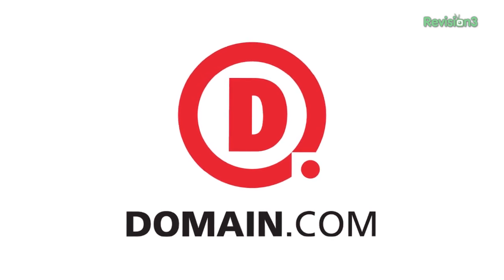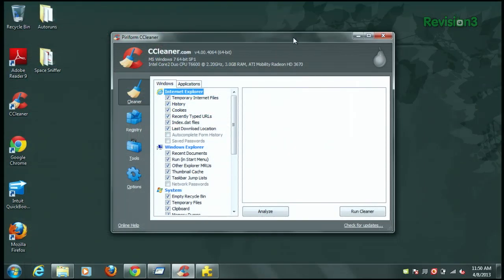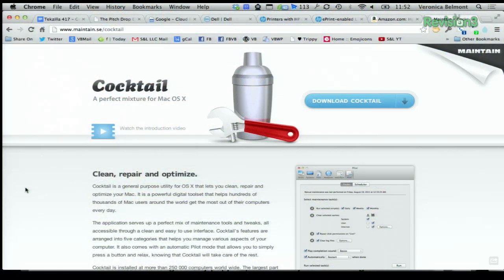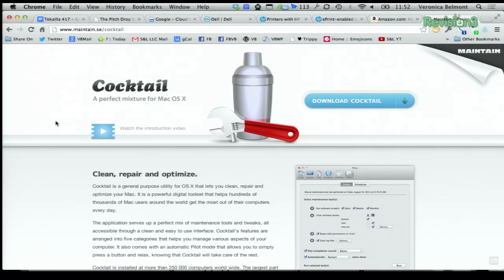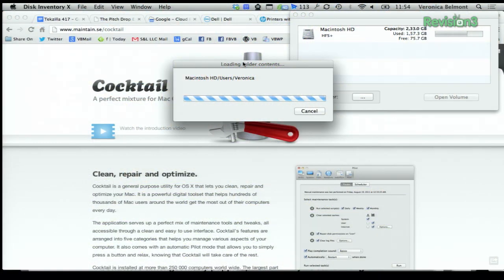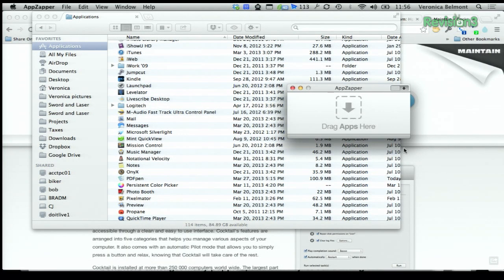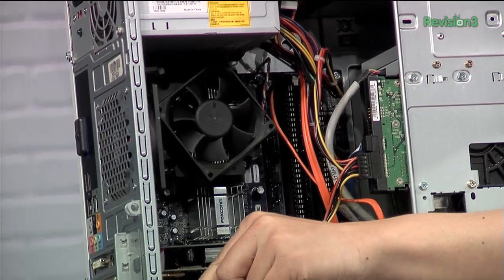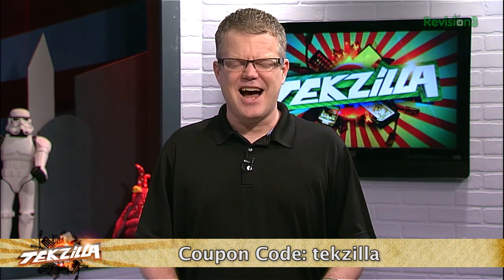Spring Clean Your PC: Sweep Away Old Files and Vacuum Dust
Grab the vacuum and download our favorite utilities for OS X and Windows... from leftover files clogging up your hard drive to getting the dust bunnies inside your case, Spring Cleaning your computer is something everyone should do an annual basis. Roger Chang's here to help you speed up your Mac or PC by cleaning up Windows and OS X, not just the nasty stuff inside the case!

Other stories in this episode:
• NEXT GEN XBOX: ALWAYS-ON INTERNET, FIRST DEETS ON MAY 21ST?
• HOW TO PROPERLY COIL CABLES!
• DECENT WEBCAMS YOU CAN AFFORD!
• PITCHDROP!!!
• GOOGLE CLOUD PRINT: LASER PRINTER PICKS!
• IS THIS VERONICA'S CAR?
• XL-ATX MOTHERBOARDS
• SYNC FOLDERS ACROSS MULTIPLE MACHINES